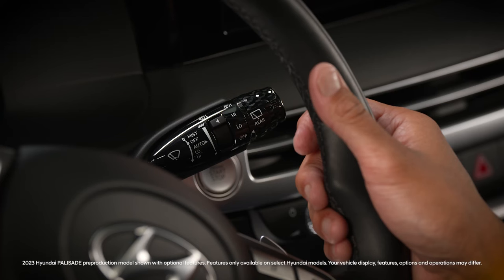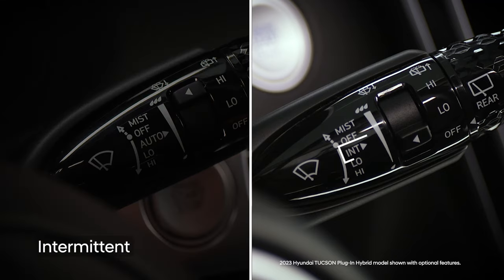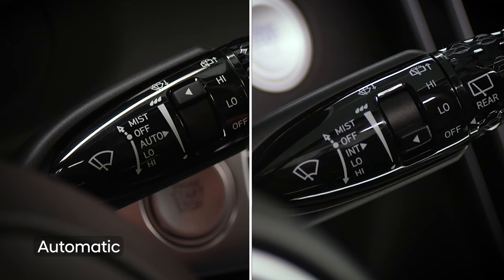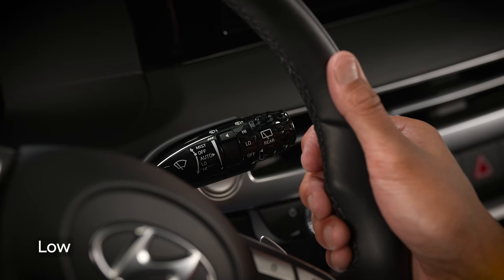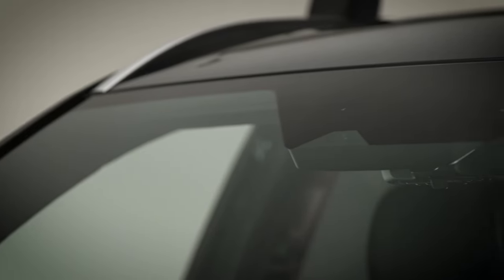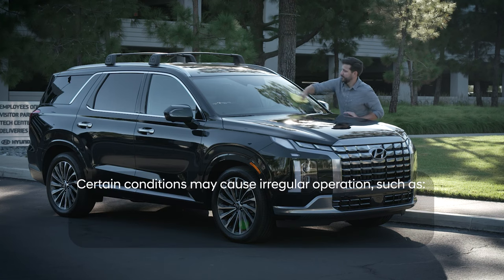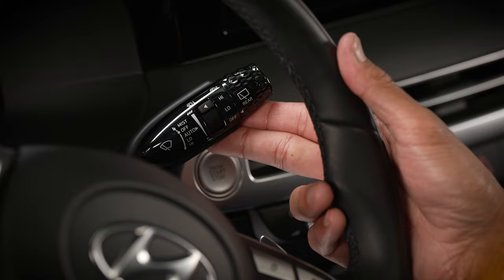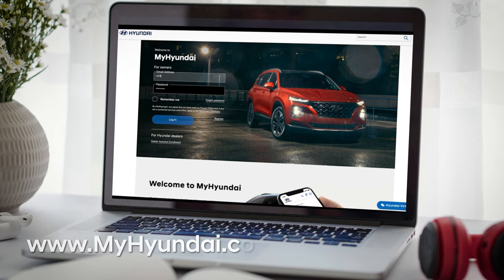Windshield Wiper Operation | Hyundai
The front windshield wipers on your Hyundai offer multiple features to help maintain visibility during wet weather. This video explains the different interval and auto settings as well as the park feature.

Applicable models (if equipped):
All 2018+ Hyundai models